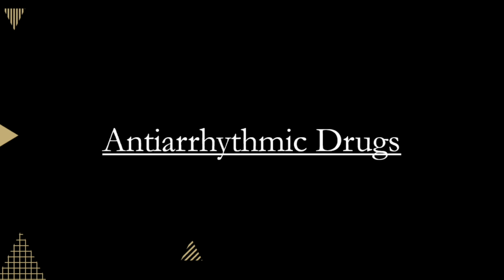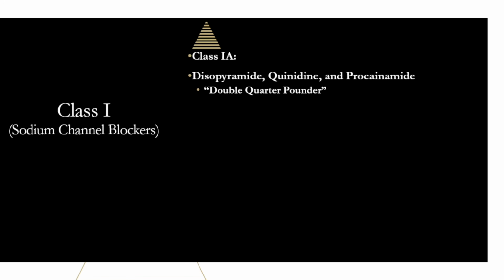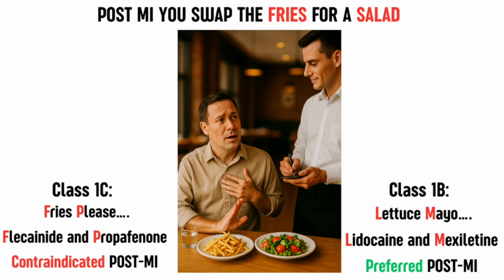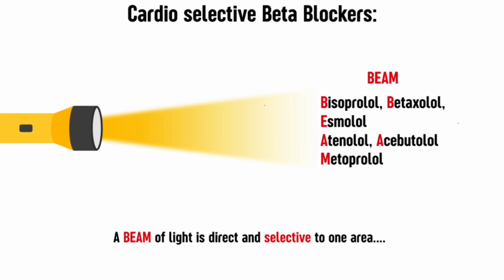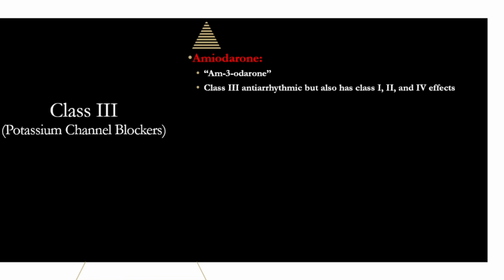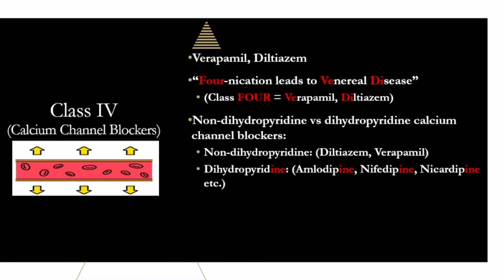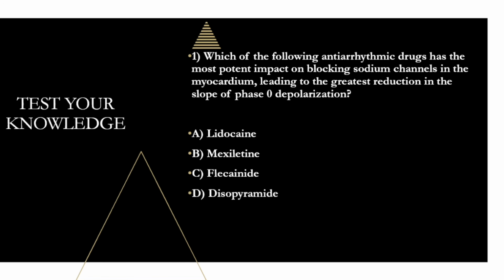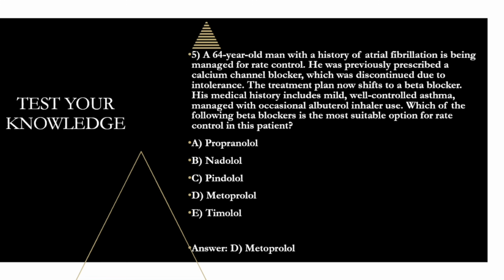Antiarrhythmic Drugs Review | Mnemonics & Proven Ways To Memorize For Your Exam!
High Yield Antiarrhythmic Drugs Review:
Class I (Sodium Channel Blockers)
Class II (Beta Blockers)
Class III (Potassium channel blockers)
Class IV (Calcium Channel Blockers)
for your PANCE, PANRE, Eor's and other Physician Assistant exams.

If you like my content, please check out my podcast on Apple Podcasts or Spotify for PANCE reviews on the go